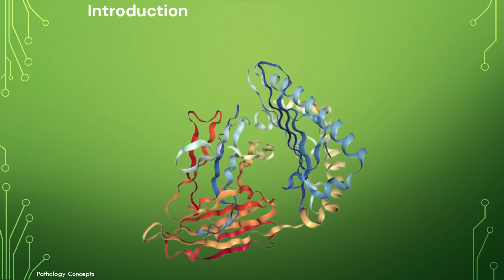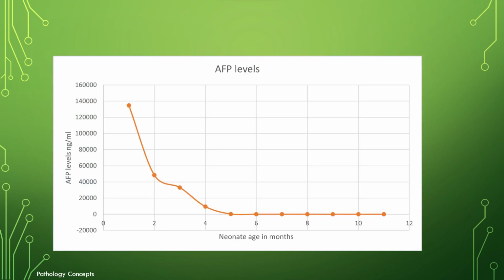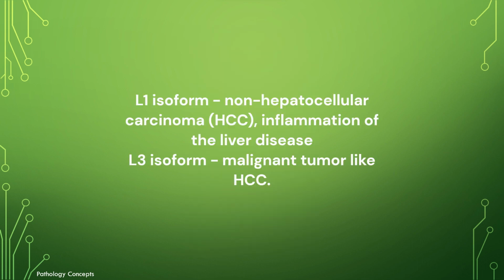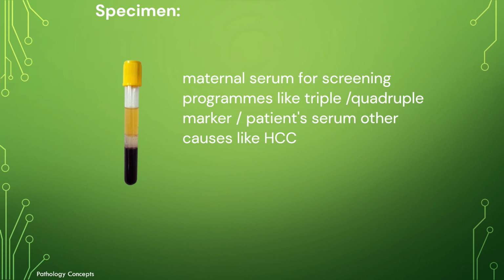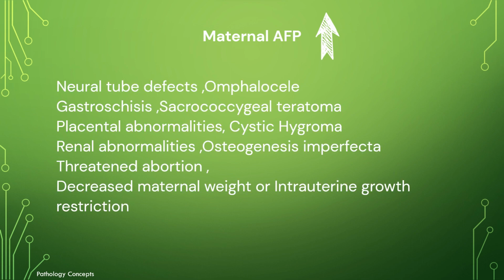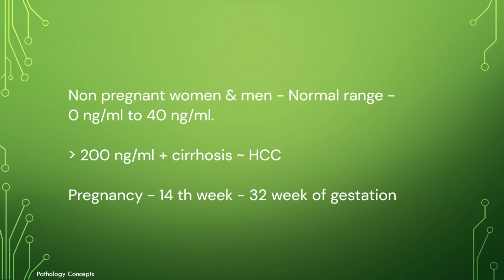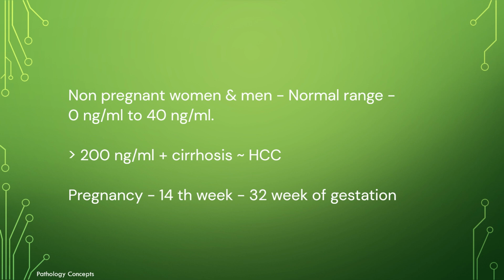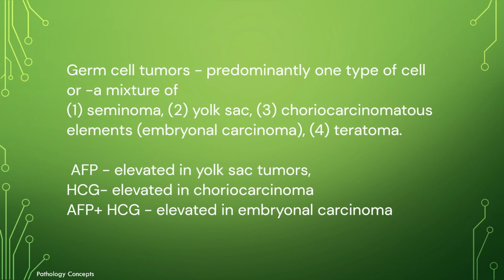AFP | Tumor marker | Maternal screening | HCC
afp,
afp test,
afp test for liver cancer,
afp blood test,
alpha fetoprotein,
afp test normal range,
alpha fetoprotein test,
alpha fetoprotein test pregnancy,
alpha fetoprotein tumor marker,
alpha fetoprotein serum,